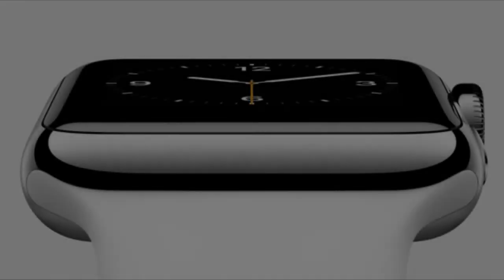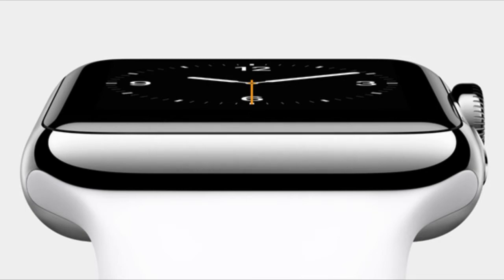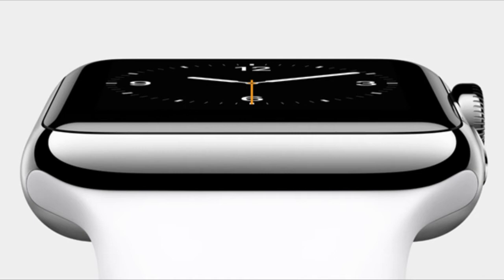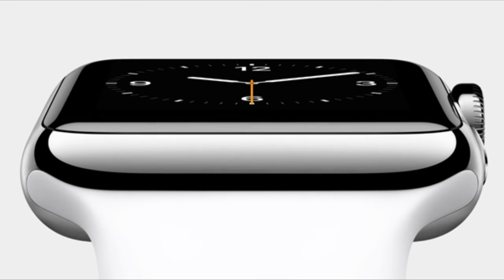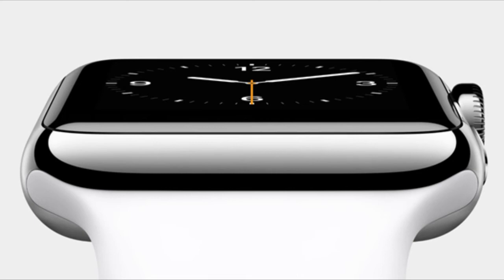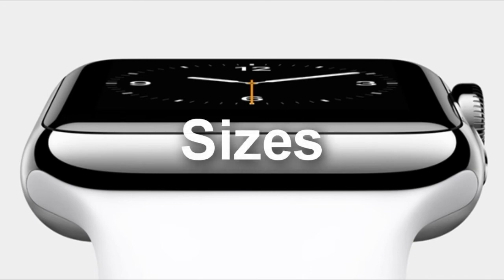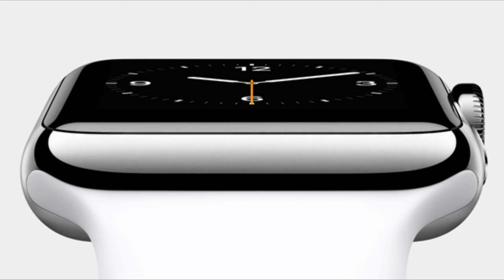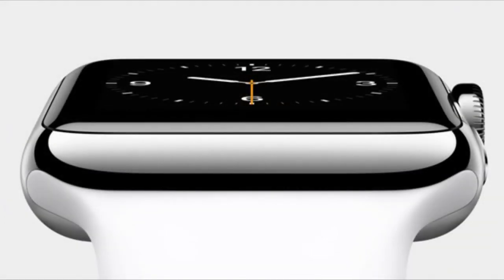Apple Watch; Features, Specs, Price & Release Date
What's up, in this video I will tell you everything you need to know about the brand new Apple Watch! The brand new smartwatch is just simply amazing, in this video I will tell you the features, specs, price and release date!

►Skype:
CasualSavage

CasualSavage